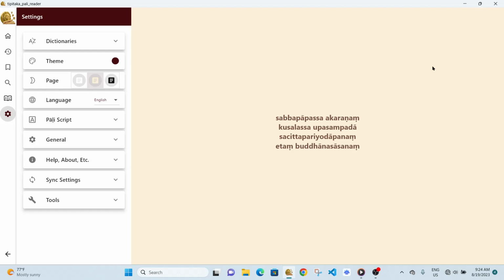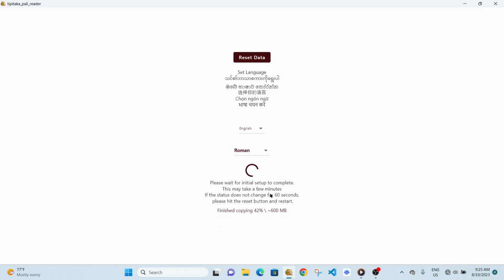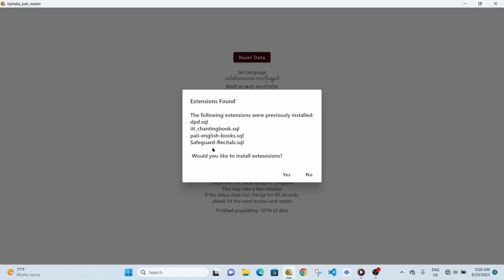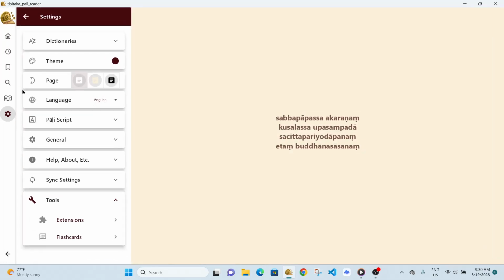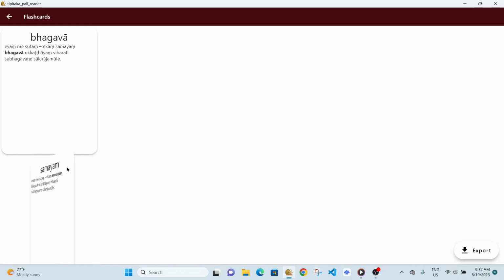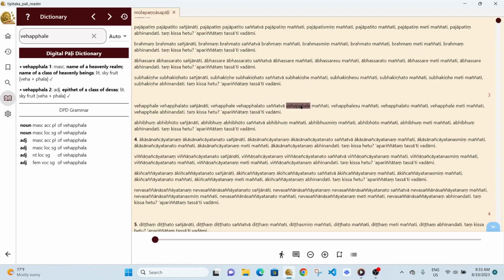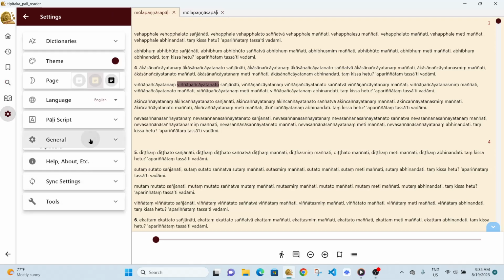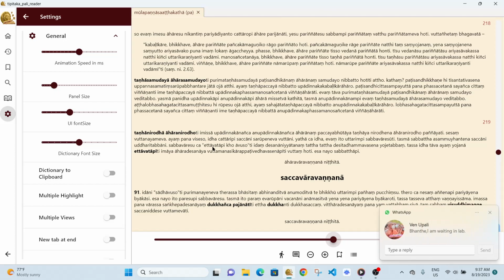Build 57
The video is the same as the other release with better audio.
You will find a description of the new features and bug fixes:
How to know your version
YouTube button
New mobile continuous flow.
Flashcards
Many Bug fixes
Ctrl + F
Arrow and Page Keys (I forgot to mention this)
Right Click
Search
Multi-Window fix
Future Feature Sneak Peak